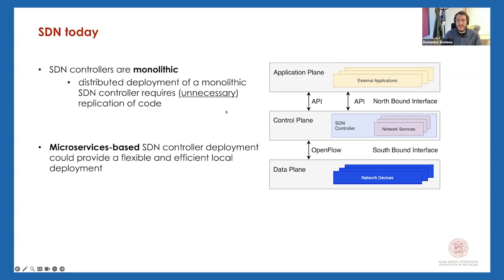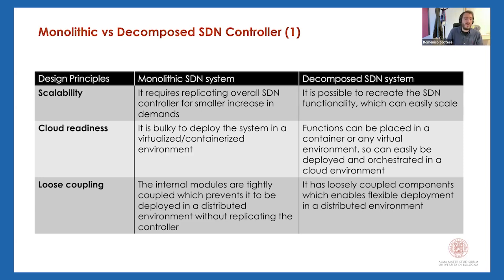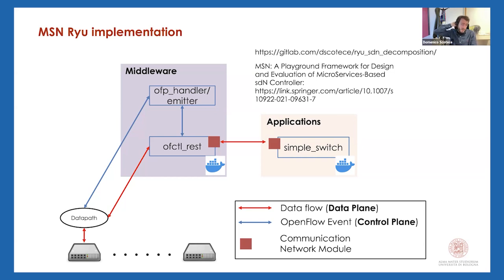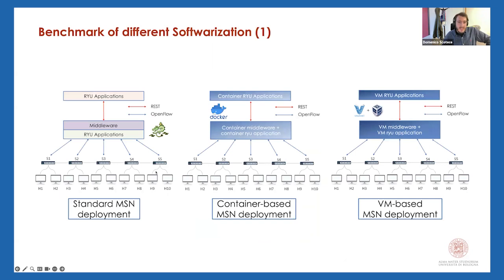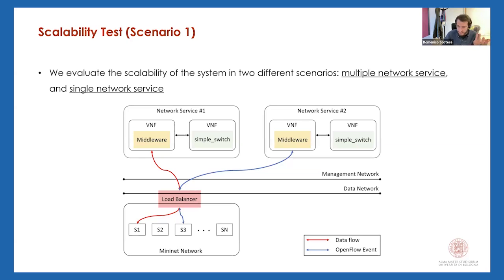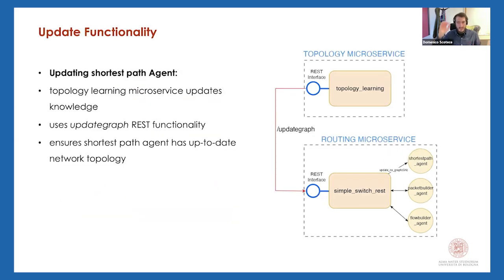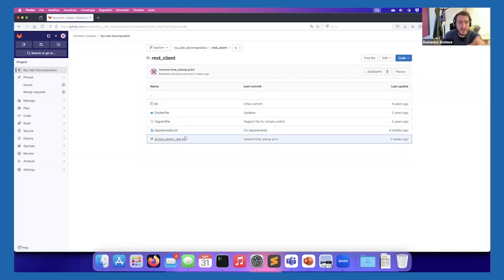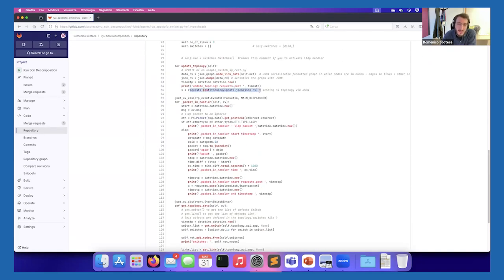From Automation to Orchestration: The New Frontiers of Network Softwarization (2) - Domenico Scotece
"From Automation to Orchestration: The New Frontiers of Network Softwarization (part 2)" - with Domenico Scotece from the University of Bologna.

Part of RESTART Tutorials on Telecommunications, a series of online tutorials to discover the research topics of the RESTART program, aimed at all those who are part of its community but also outside.

An opportunity, which allows you to discover and learn more about the most representative topics of the research conducted by RESTART, through weekly meetings lasting 1.5 hours, held by experts.

Music: "Liquid Tech – Audio Logo, Corporate, Simple performed by Frequently Asked Music /via Adobe Stock"  | "Tech Sparks – Audio Logo, Glitch, Corporate performed by Frequently Asked Music /via Adobe Stock"